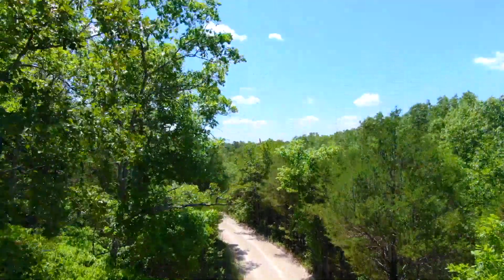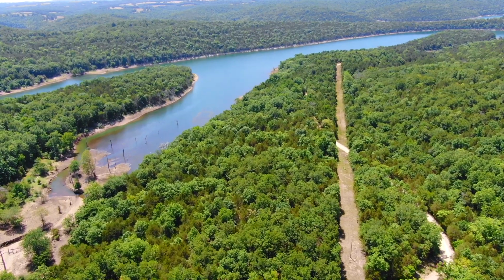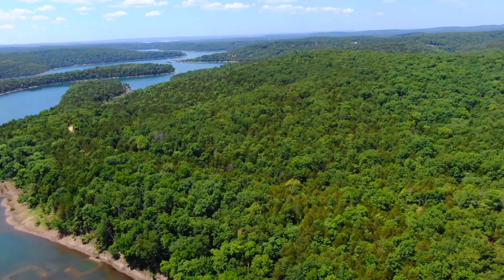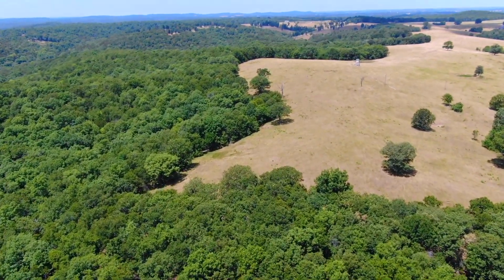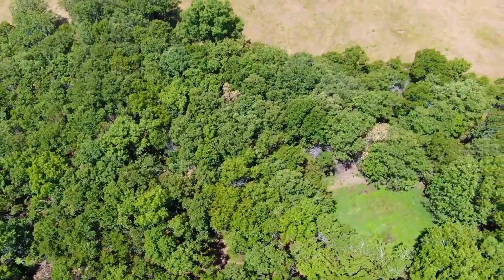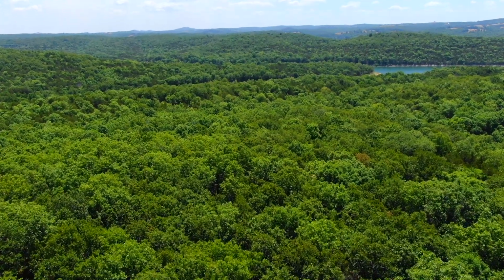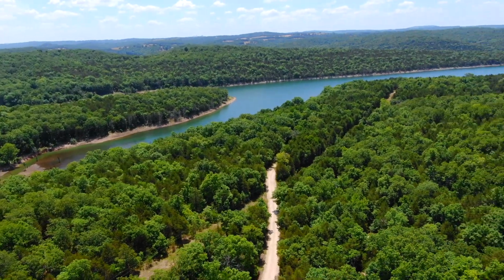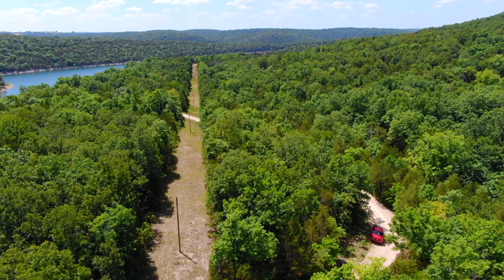Owner Financed 5 Acres w/ DIRECT "Take Line" Frontage - Bull Shoals Lake in the Ozarks! EH09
A very rare 5 acre tract with about 180 feet of DIRECT FRONTAGE on the Take Line at Bull Shoals Lake near Branson, Missouri. We are currently offering Instant Owner Financing on this special tract with just $1,500 down a NO CREDIT CHECK - Own this tract in 5 minutes by visiting our website!

We sell the BEST hunting, fishing, recreation, camping and home-sites in the United States and EVERYTHING on our website is offered with complete OWNER FINANCING - check us out today!